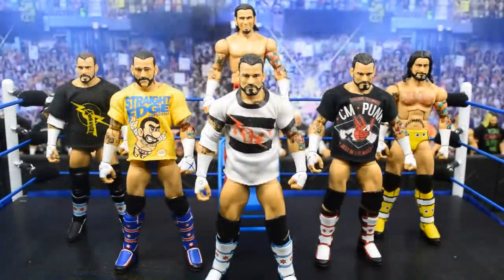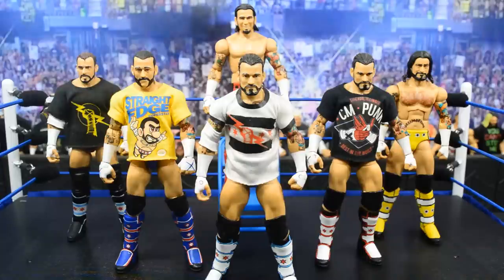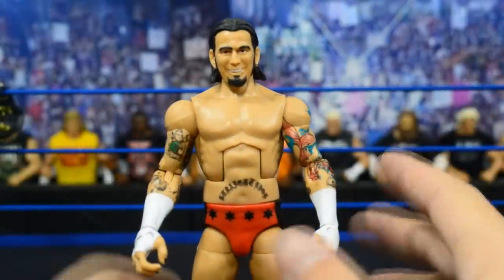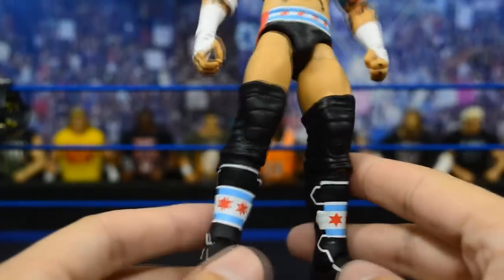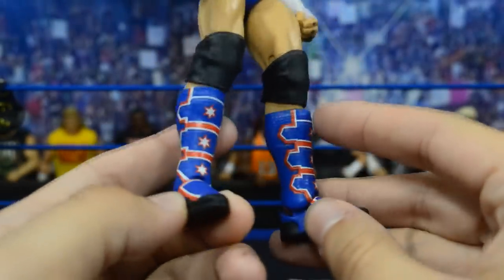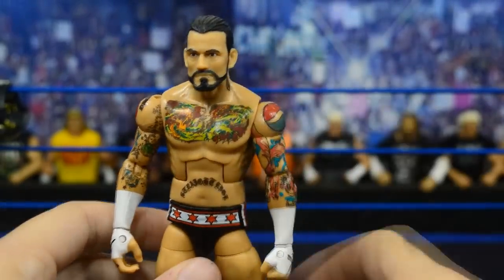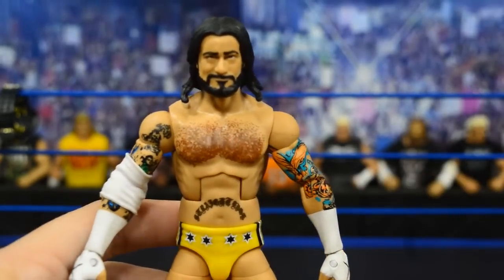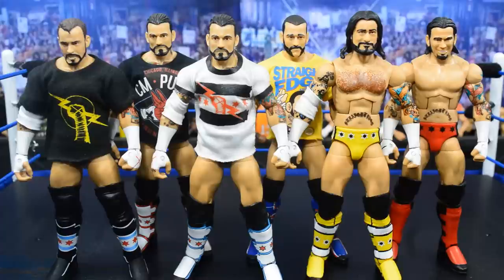CM PUNK ELITE FIGURE COLLECTION!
In today's video, I will be going through my CM Punk collection for you guys!